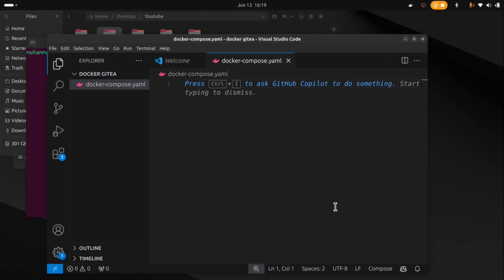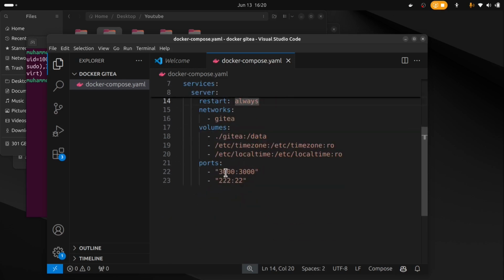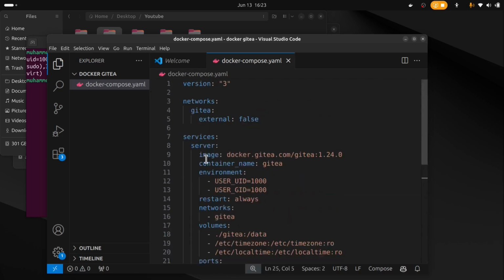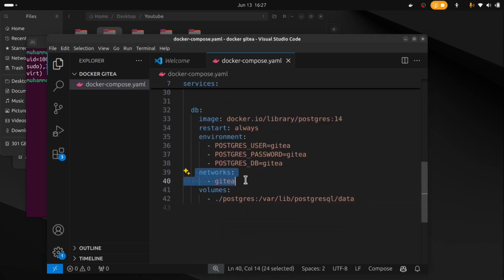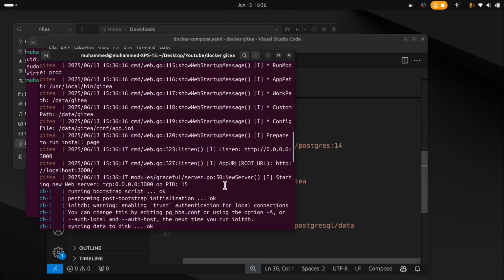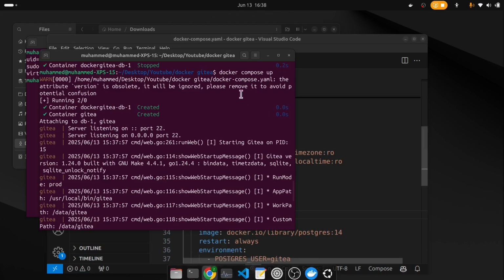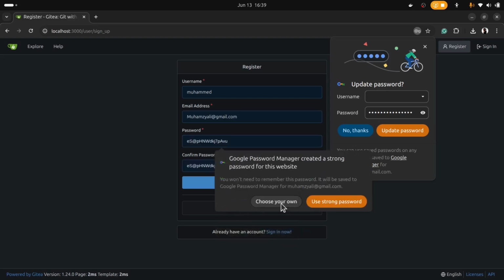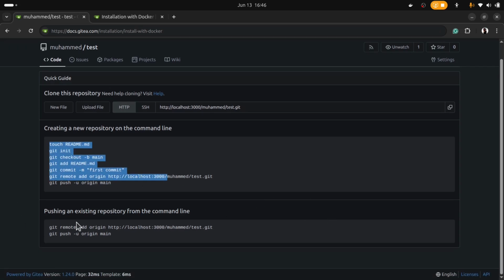Gitea Setup on Docker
A quick guide to deploying and running your own self-hosted Gitea Git service using Docker for easy setup and management.

00:00 – Introduction & Video Overview
00:34 – Creating the Initial Docker Compose File
01:08 – Configuring the Gitea Service (Volumes, Network, Ports)
03:46 – Starting the Containers with Docker Compose
05:22 – Accessing Gitea in the Browser
07:56 – Closing Remarks & Documentation Reference